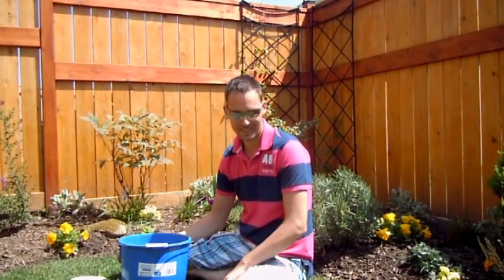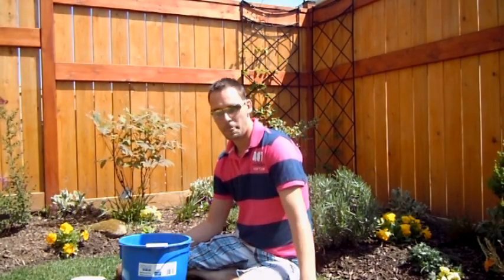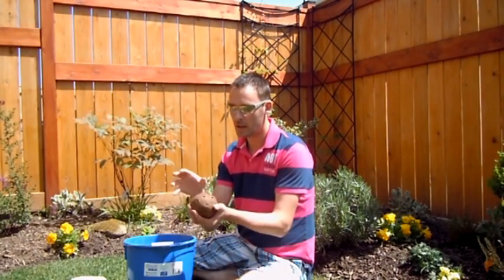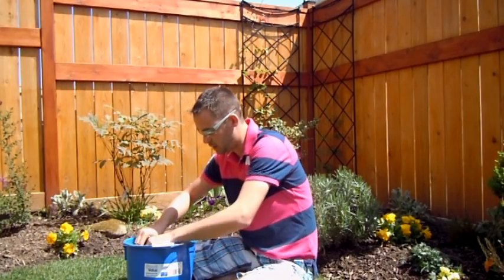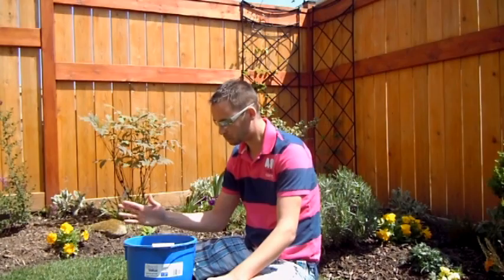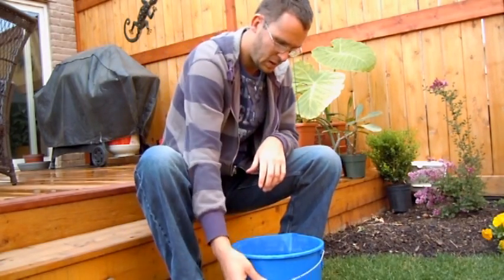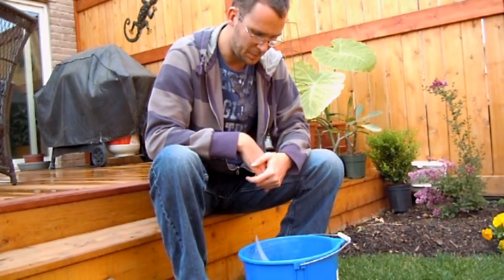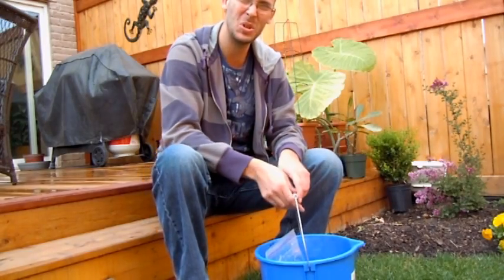Growing a Coconut Palm from Seed Experiment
I was looking around YouTube for fun experiments to try and this one peaked my interest.  I really hope this Coconut Grows :)  Fingers crossed

Check out the video that inspired me to try this out ...  it is a great video